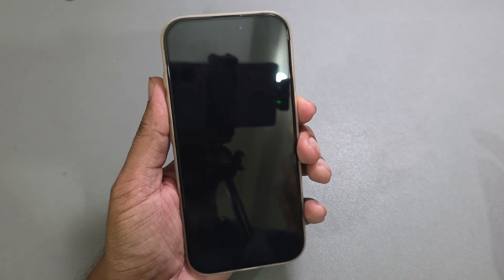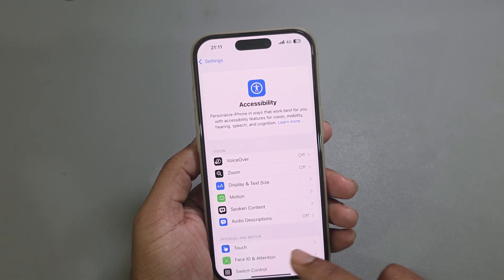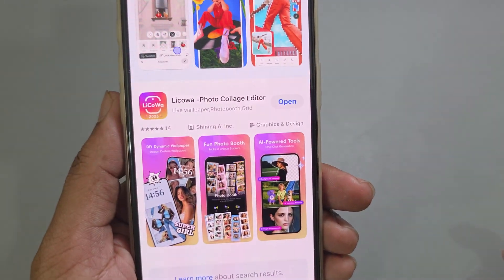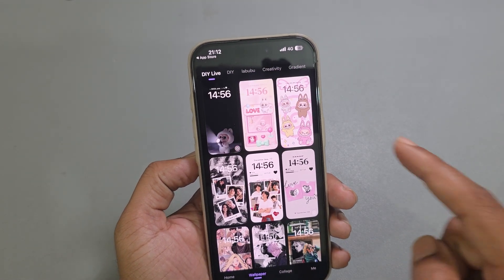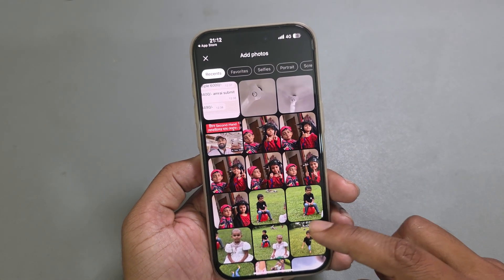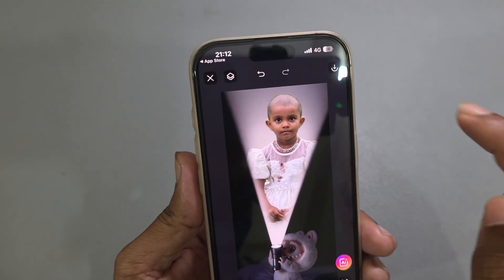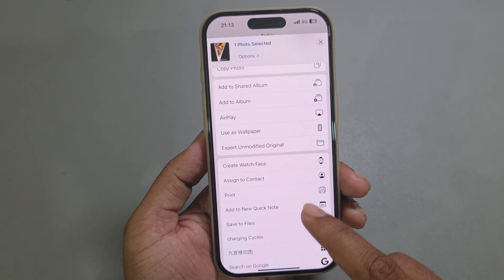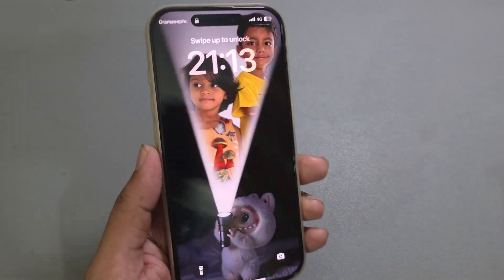iPhone viral live wallpaper how to create | iPhone Labubu Live Wallpaper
Learn how to create the viral iPhone Labubu Live Wallpaper in this tutorial! Follow along to make your own personalized live wallpaper for your iPhone.